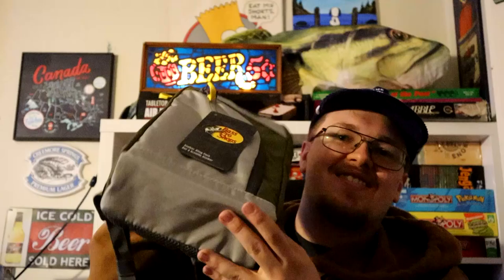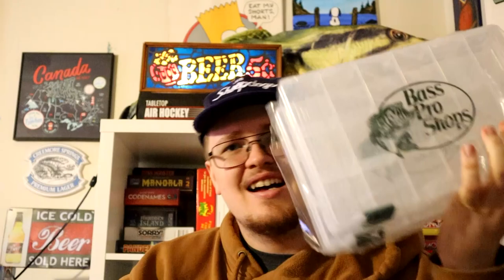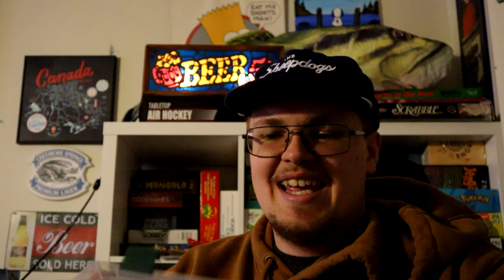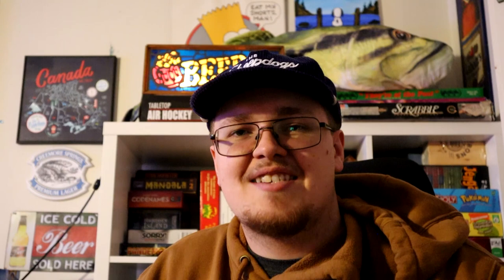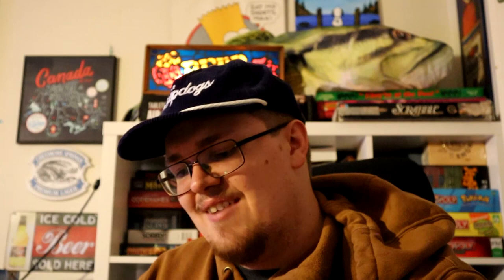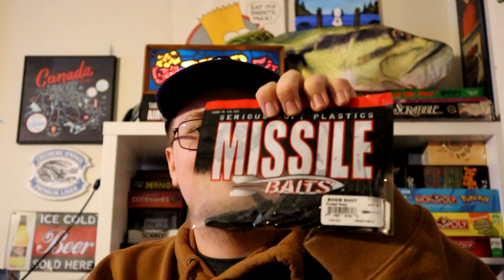My New Tackle Bag (Bass Pro Stalker Sling Pack Review)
All ready to go fishing for the first time this spring. Going heavy on the drop shot and other finesse techniques... Check the out the baits I use in this video as well as other tackle, and my thoughts on this bag.

I love all the support, and want to thank you for checking out my channel! ❤️